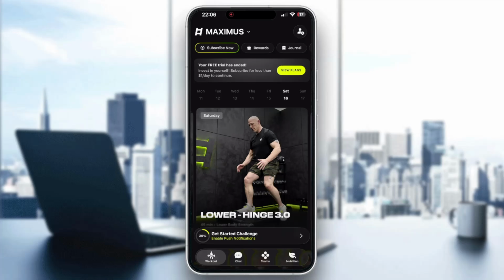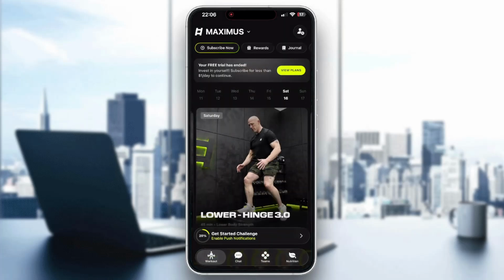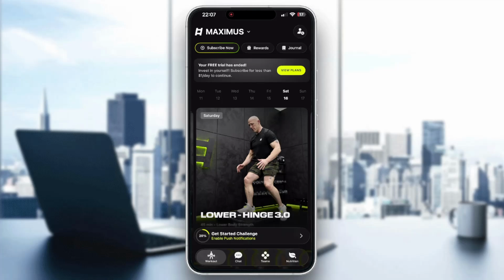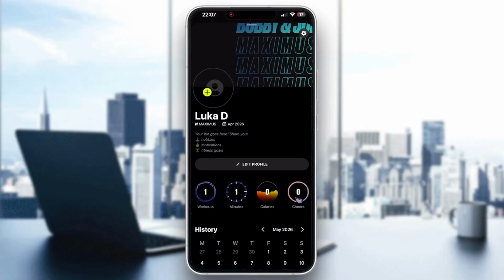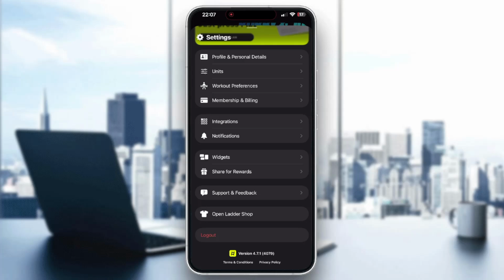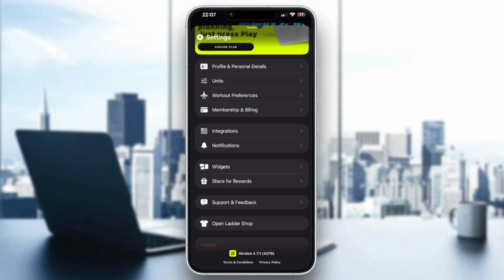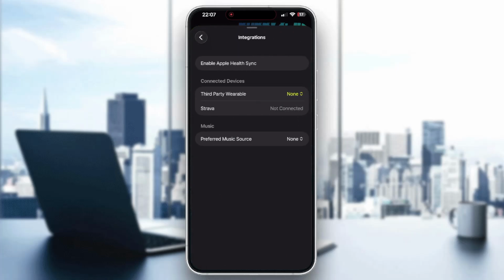How To Share A Workout To Strava on Ladder! Tutorial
Today we talk about strava tutorial,how to use strava,Share A Workout To Strava on Ladder